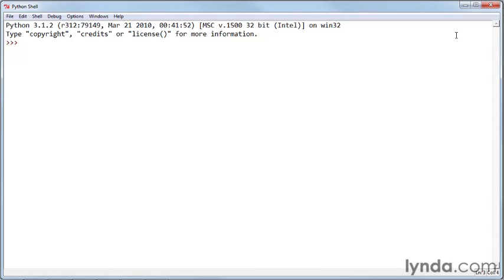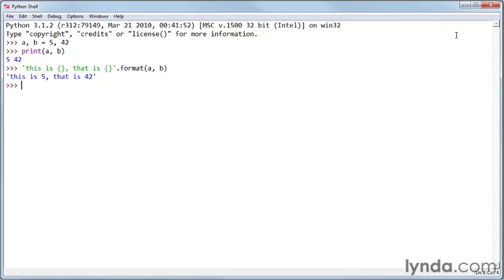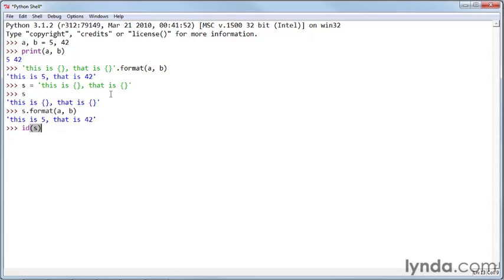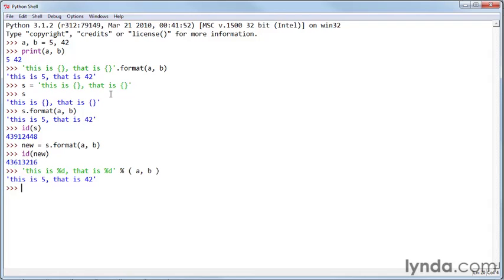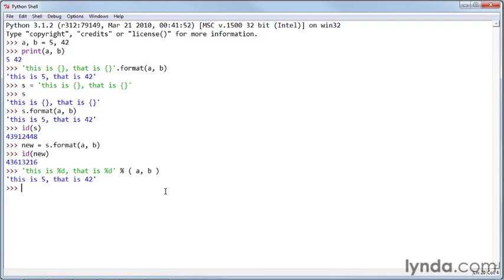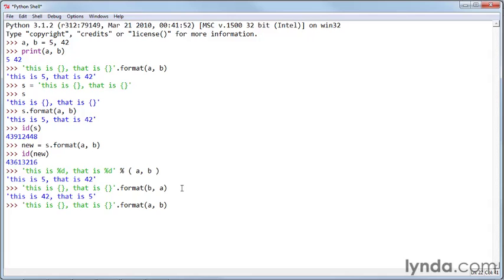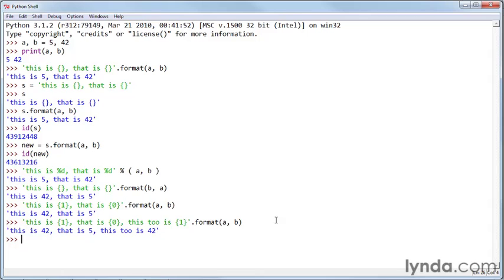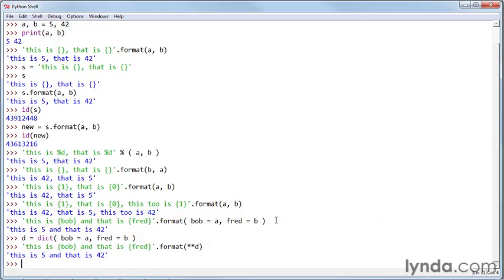1303 Formatting strings with str format